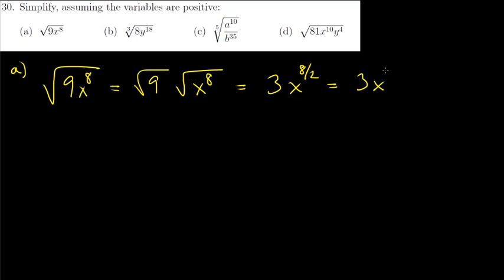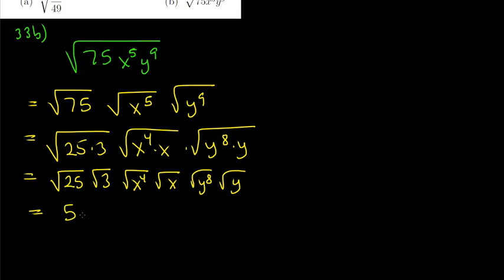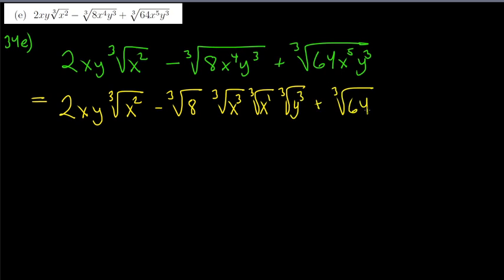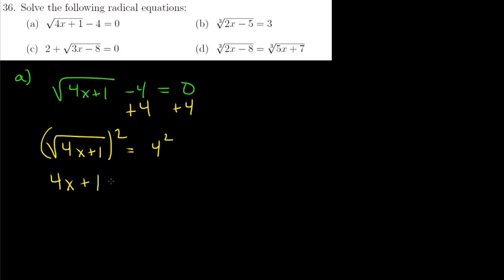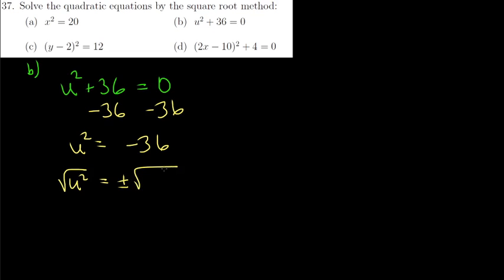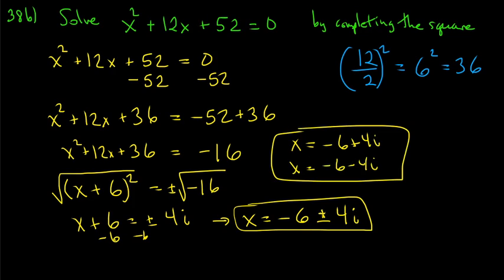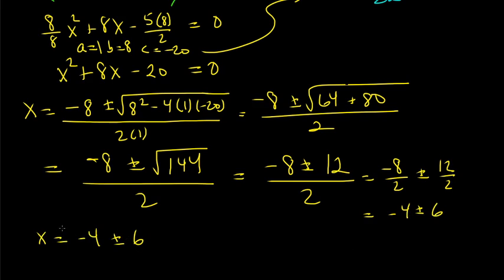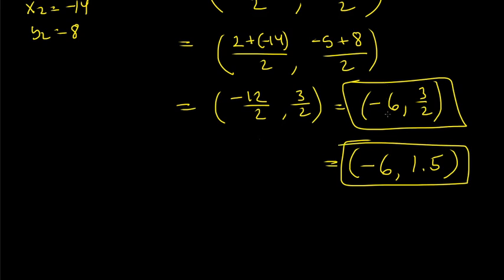MAT136 Review for Final Exam PART 6